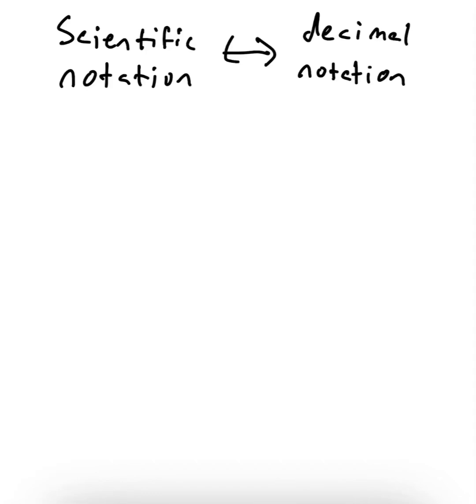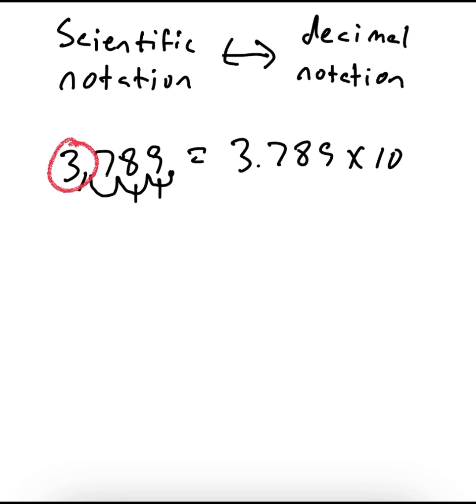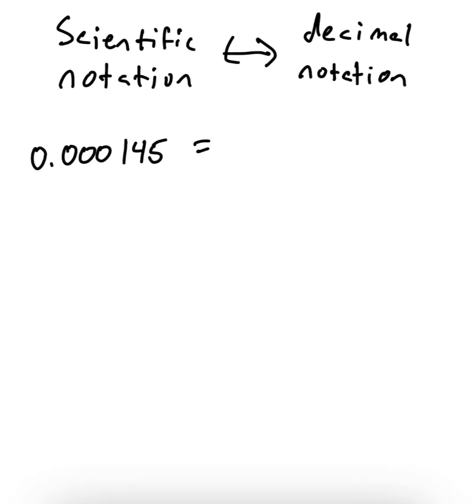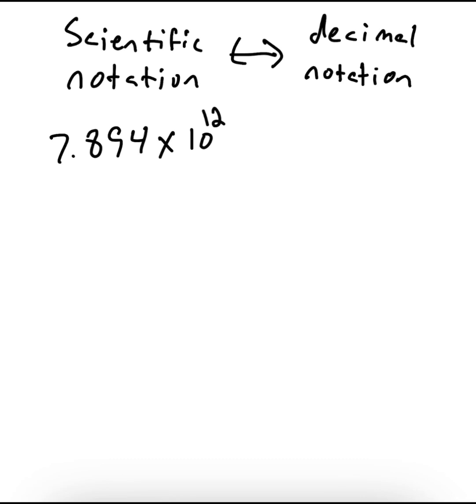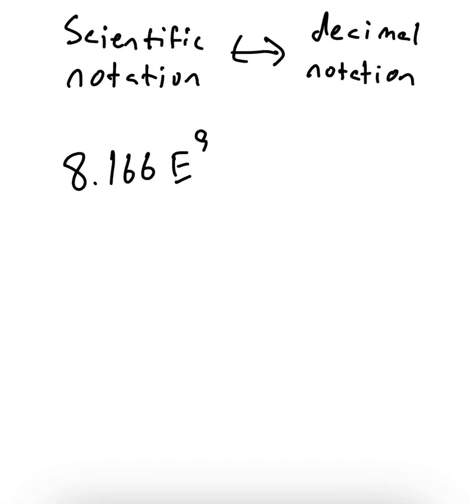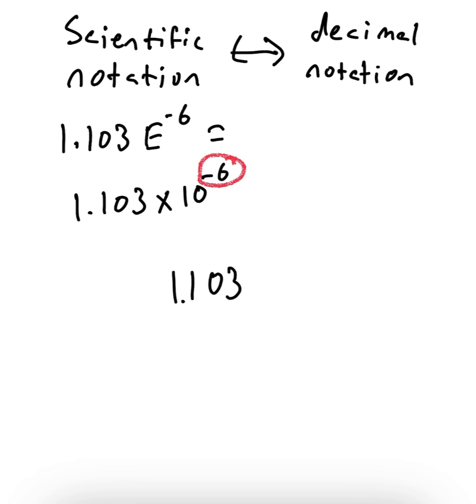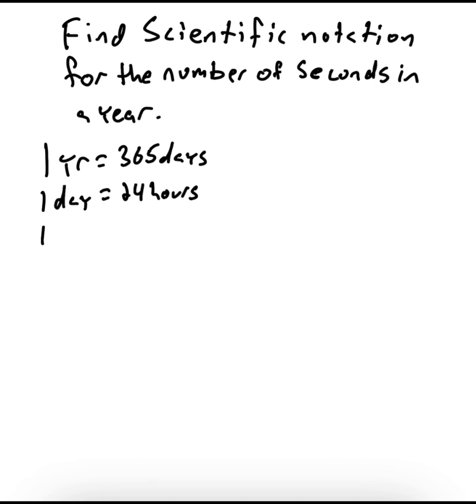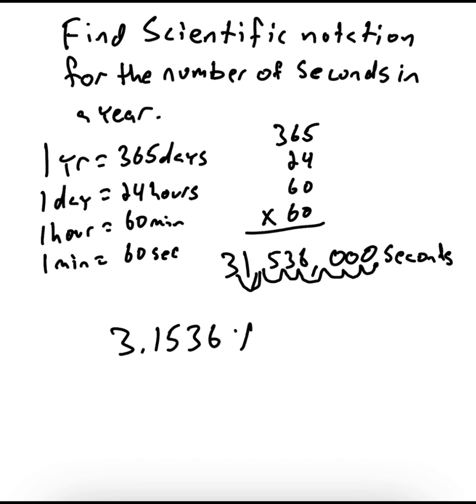Converting Scientific Notation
In this video we will be converting scientific notation into decimal notation and back again.